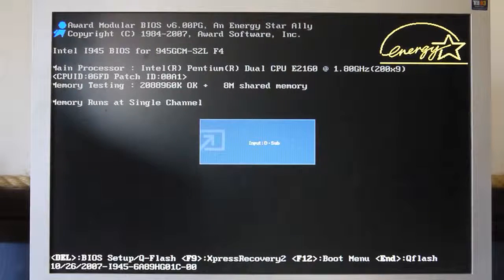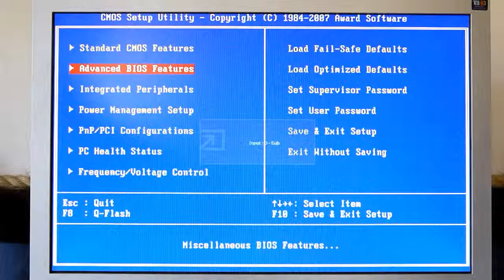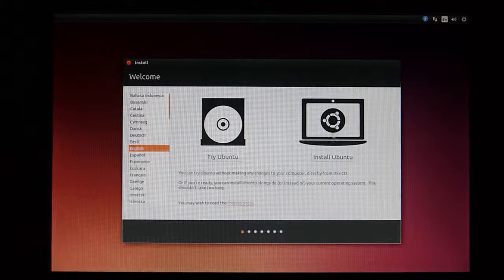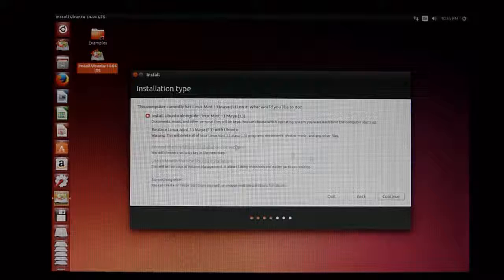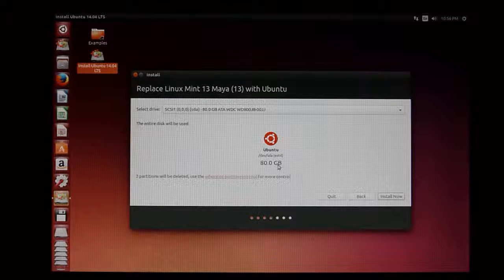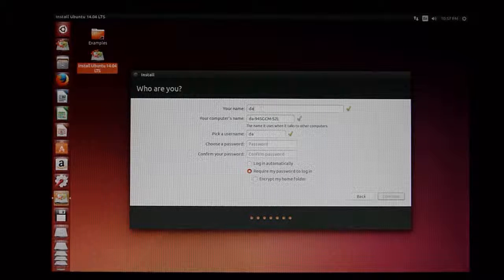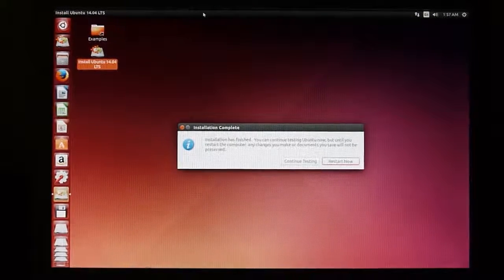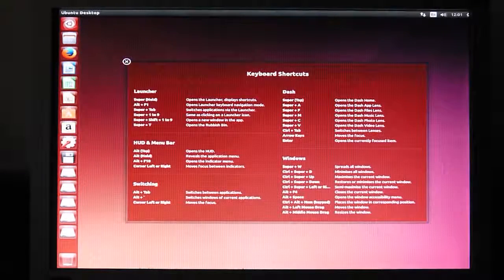How To Install Linux Ubuntu 2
Second video tutorial on how to install Linux Ubuntu on a PC.